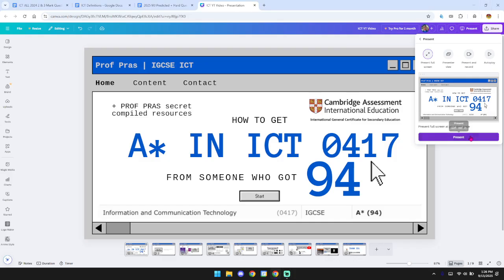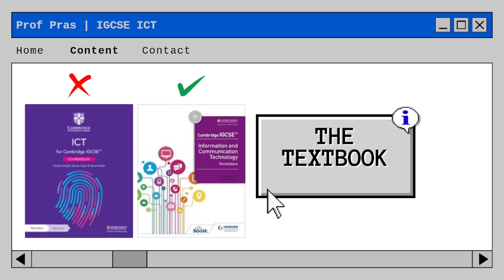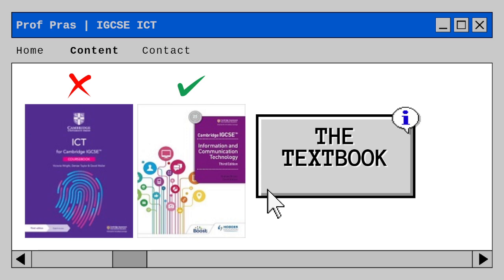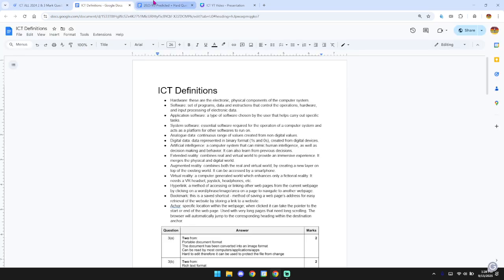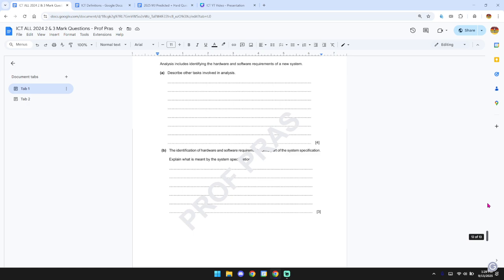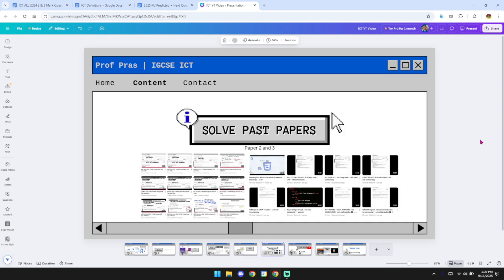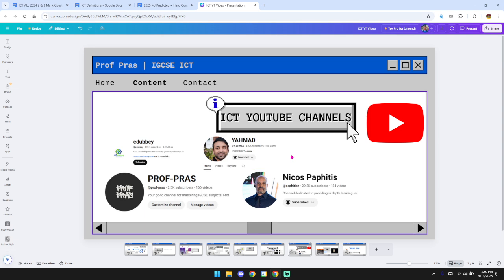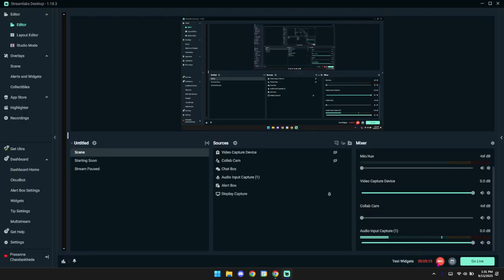How I scored 94 (A*) in ICT IGCSE 0417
Struggling with IGCSE ICT (0417)? Want that shiny A*? In this video, Prof Pras breaks down exactly how to study smart, avoid silly mistakes, and master the exam the right way.

📌 What you’ll learn:

How to study effectively for ICT theory & practicals

Tips to handle Paper 1, 2, and 3 with confidence

Common mistakes students make (and how to dodge them)

The revision techniques that actually work

Whether you’re just starting your prep or in last-minute crunch mode, this video is packed with strategies to help you get the top grade.